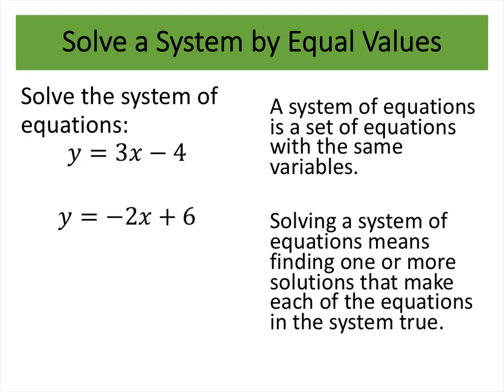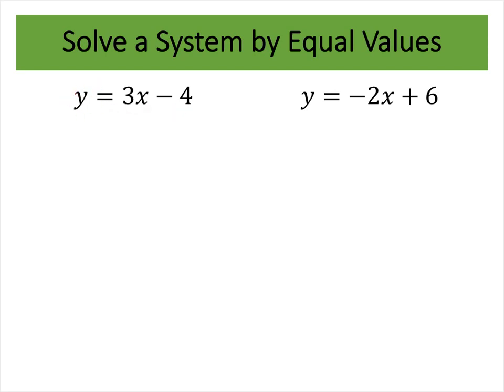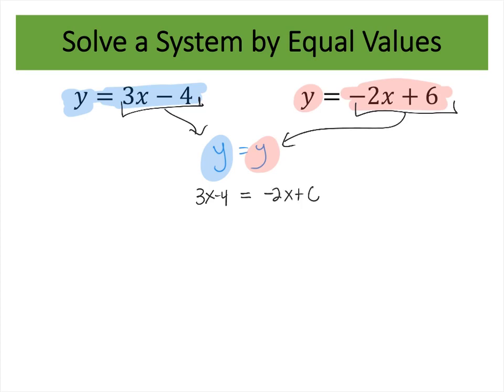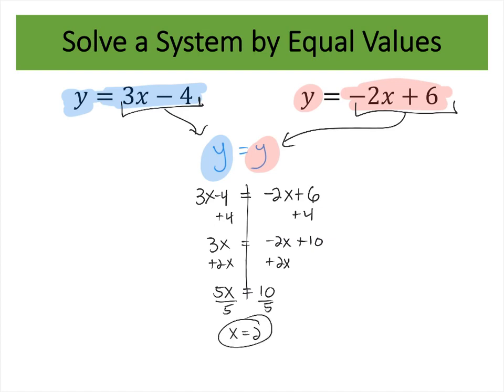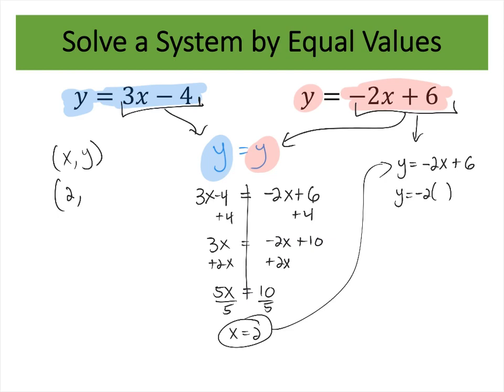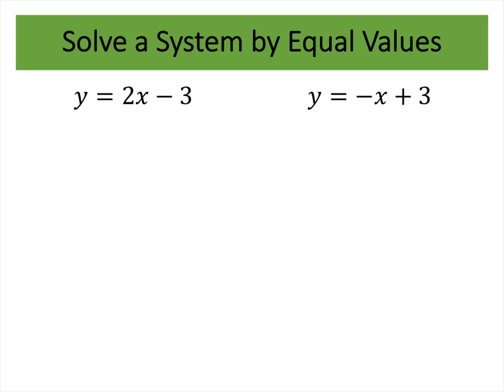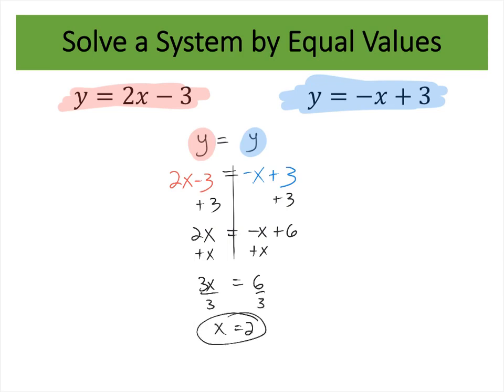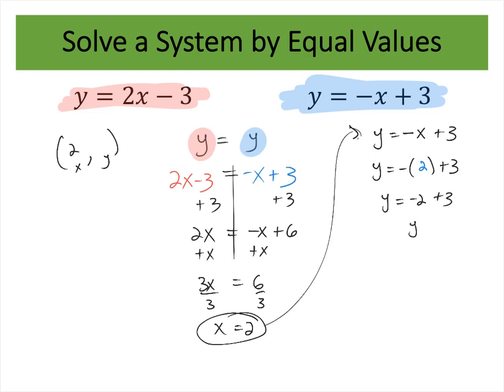Solving Systems Part 4 Solving by Equal Value